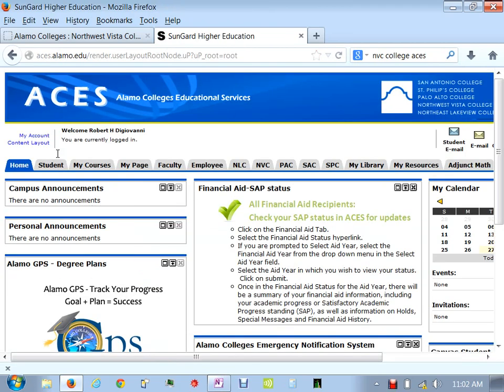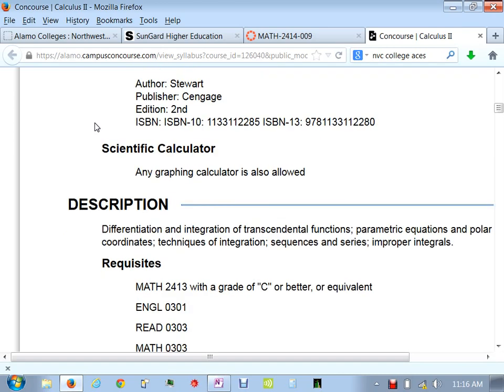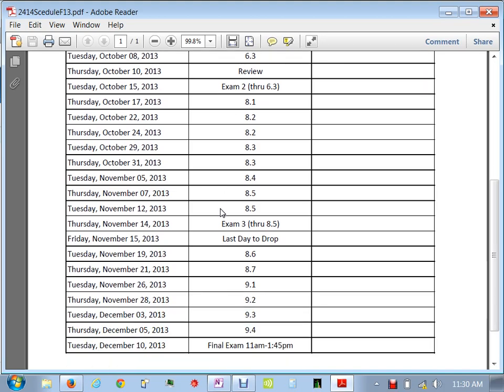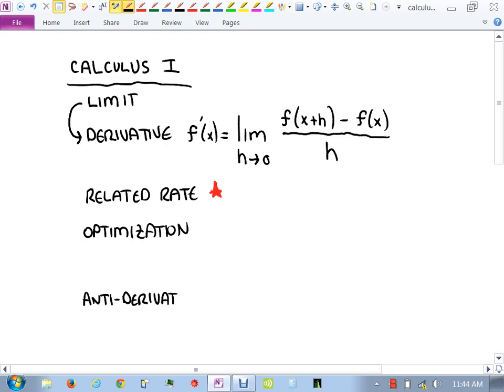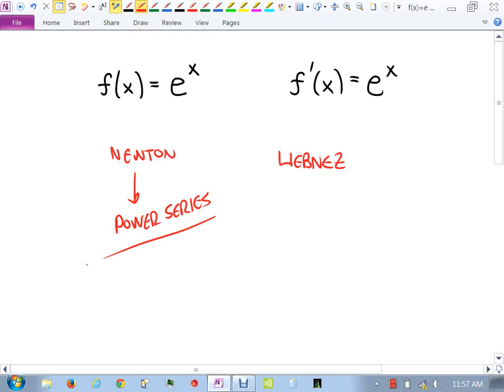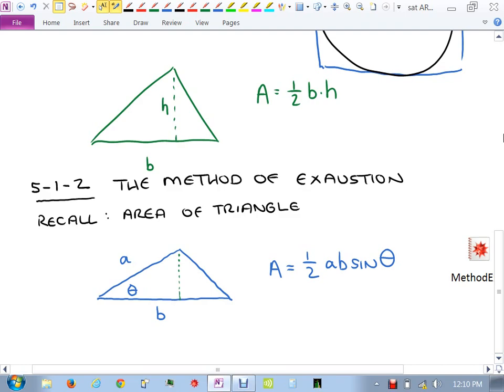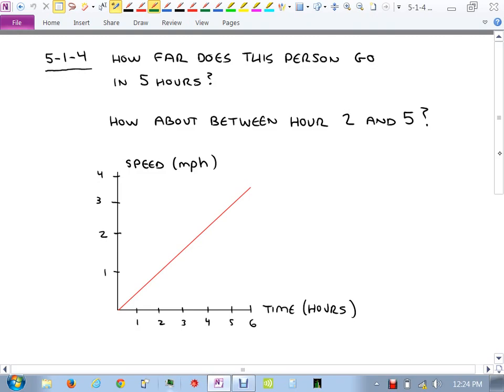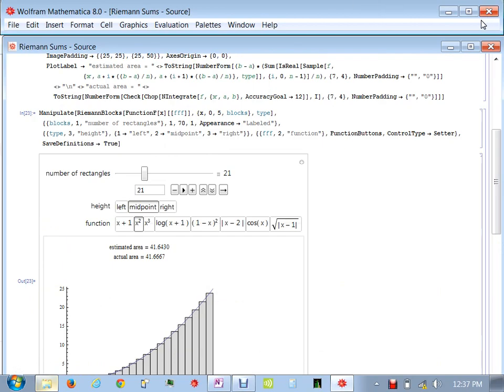2414 8-27-13 Day1 (Syllabus, Intro to Areas)